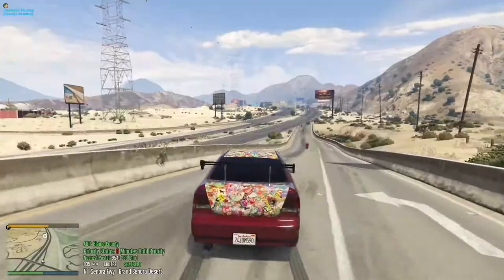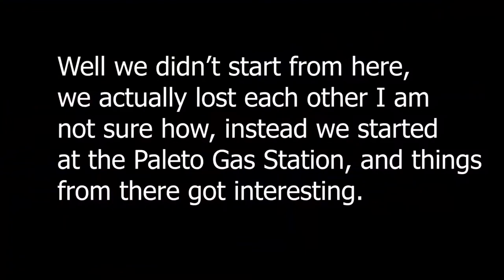DOMINATING Races In My SLEEPER SEDAN | GTA RP | PGN (ProGamerNetwork)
In this video I will be racing people with my "800HP Sleeper Sedan"!
Instagrams:
orangeoratory_
modded_rc